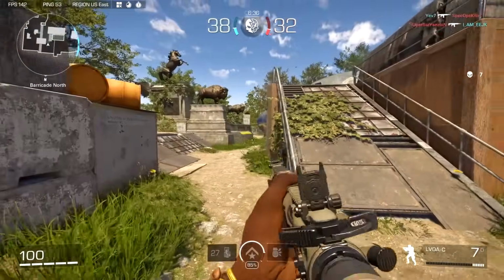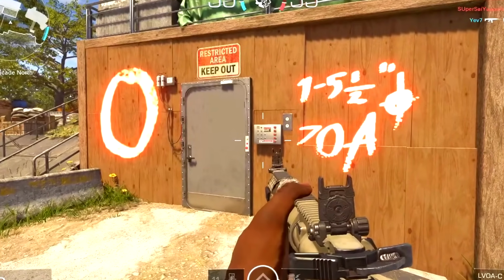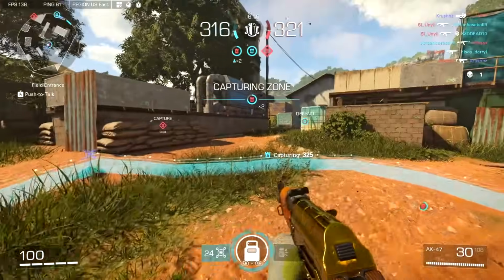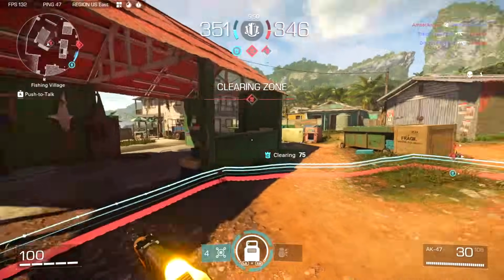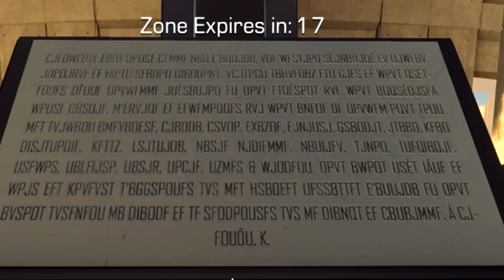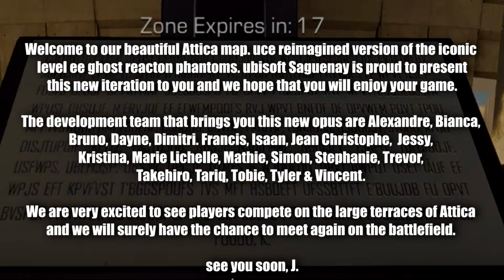What Are They Hiding? XDefiant's Season 1 Easter Egg Has Fans Confused About What's To Come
Today we take a look at an aspect of XDefiant that changed with Season 1, possibly teasing future content updates